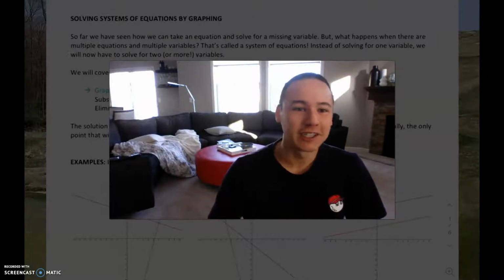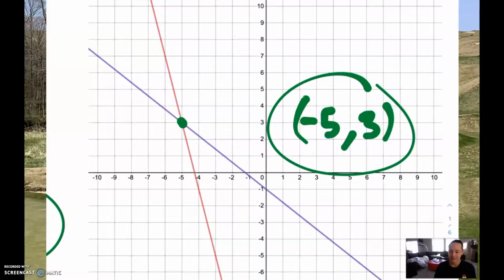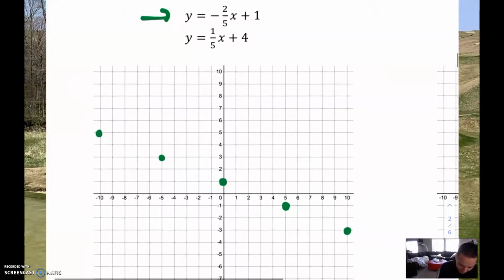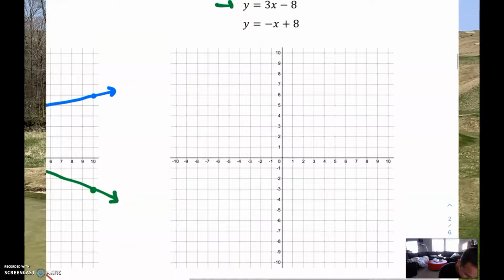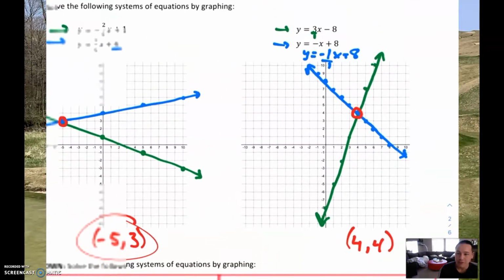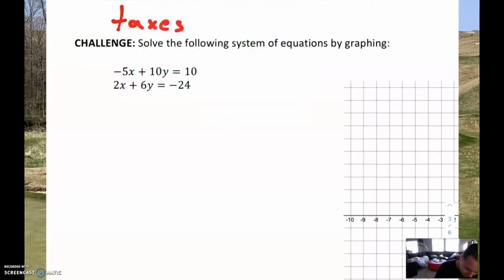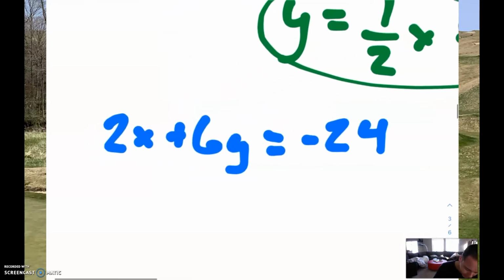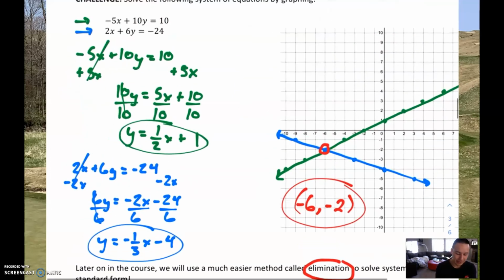Solving Systems of Equations by Graphing